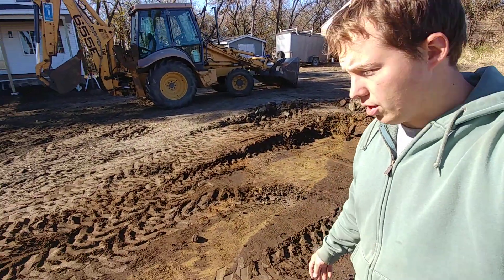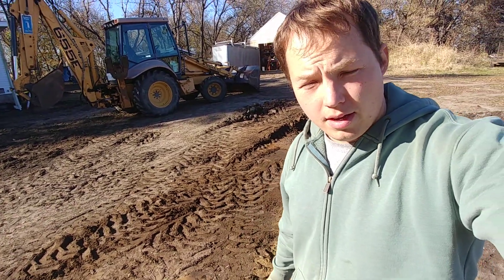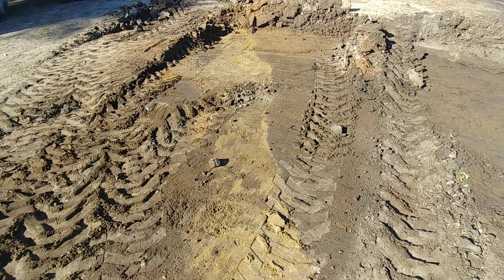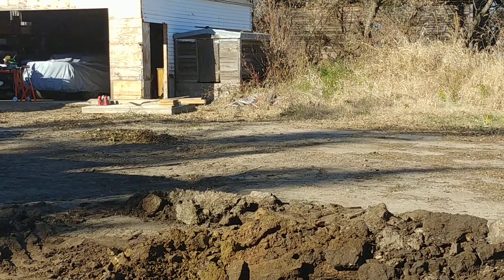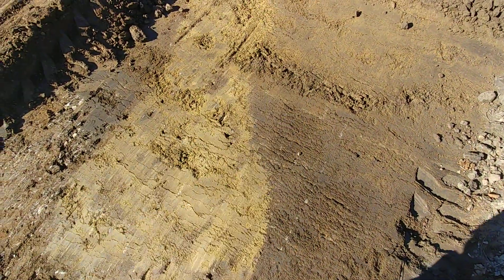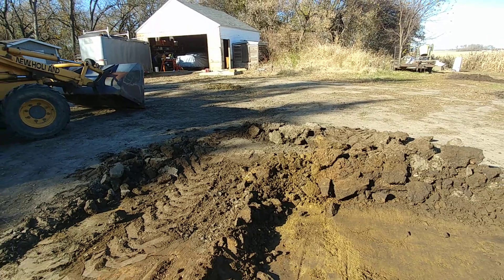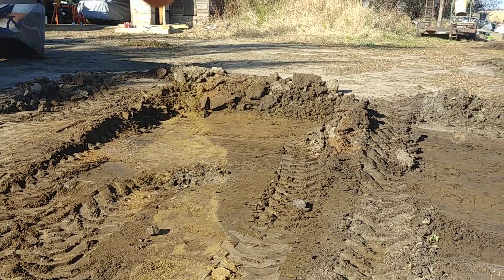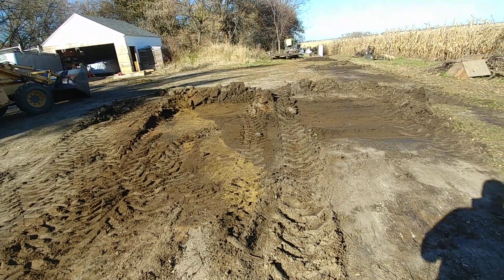What is a Trench Line? How To Find Evidence of Buried Utilities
Just a quick video showing how you can see signs of previous excavation work for underground utilities. Being aware of potential underground conflicts is extremely important whenever you are digging.

Blessings,

Ben